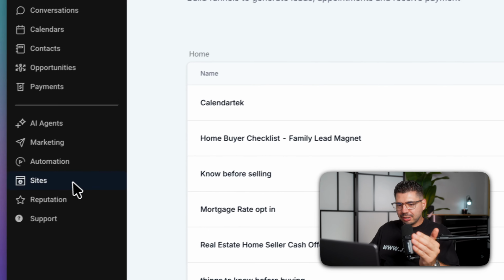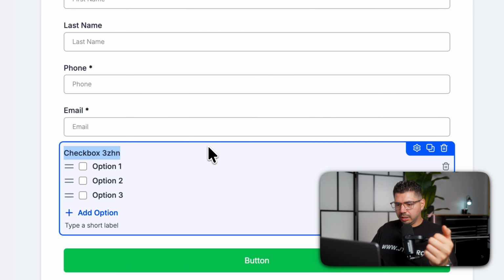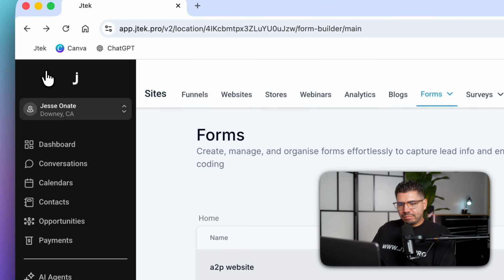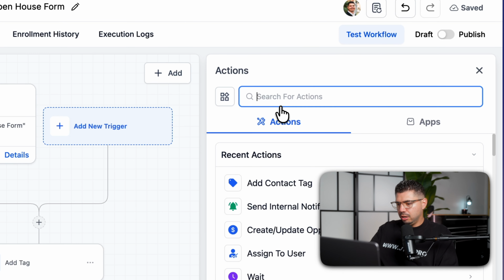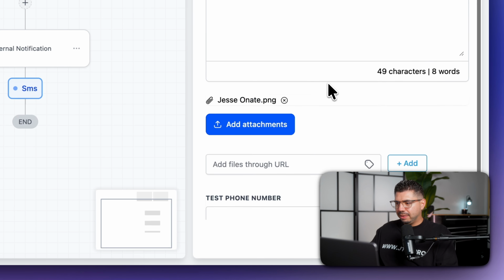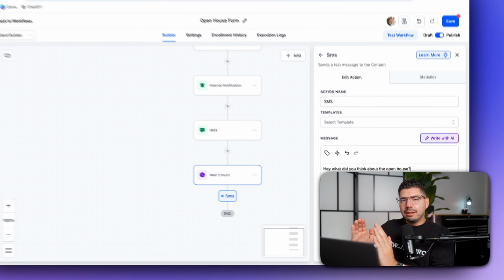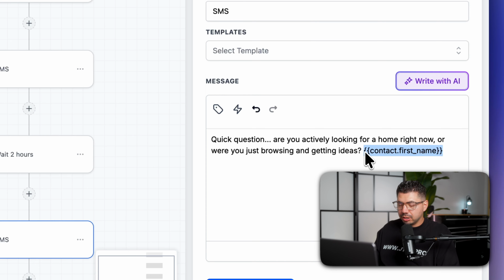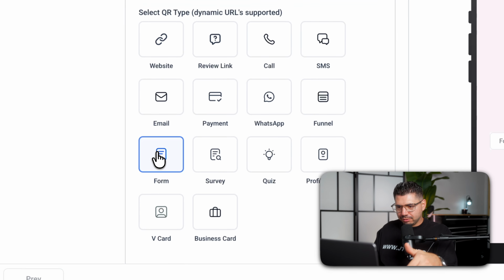Automate Open House Sign In Sheets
In this video I show you how to remove paper from your sales process of hosting open houses and door knocking. The reason why you would do this is to automate the process of

1. uploading leads into your CRM
2. automating follow ups
3. makes your life so much easier lol